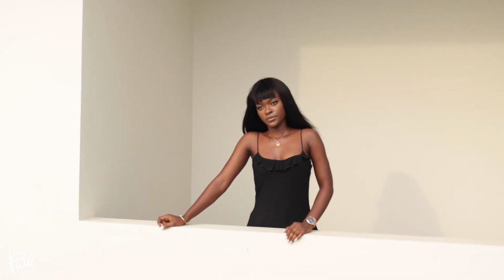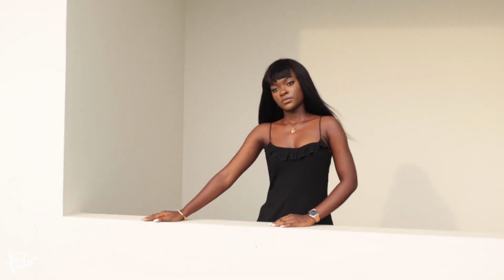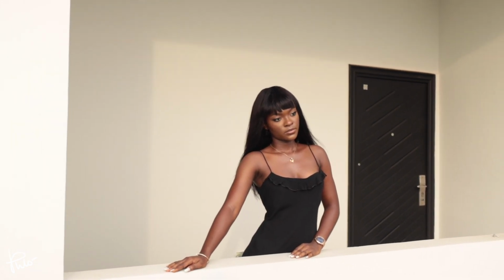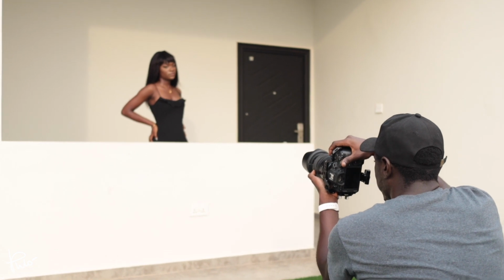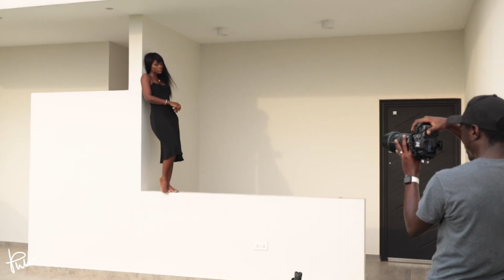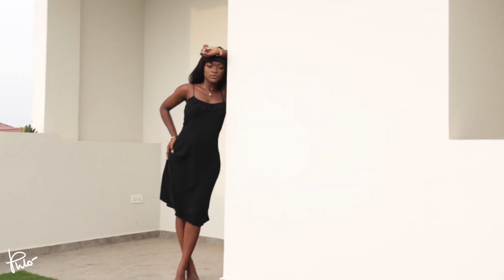CANON R6 NATURAL LIGHT PHOTOGRAPHY BTS & CAMERA REVIEW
This is a behind the scenes and photoshoot review of the Canon EOS R6.
I took it out to do some tests with it and I am more than impressed.
The autofocus is so responsive and the dynamic range is awesome.
I do a sit down talk about it and also show you a little BTS from the shoot session I had..
I also talk a little about the video specs..

EF-RF ADAPTER:

FAV VERSATILE LENS (Sigma 24-70mm)

MODIFIERS
Glow Stripbox